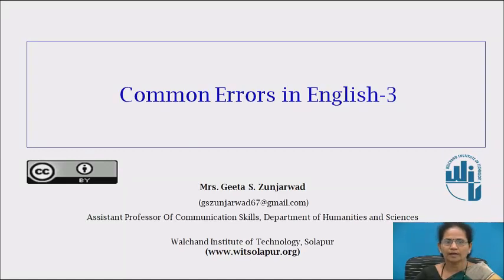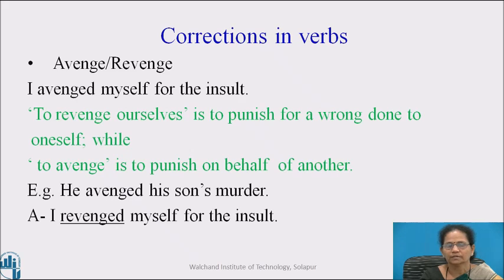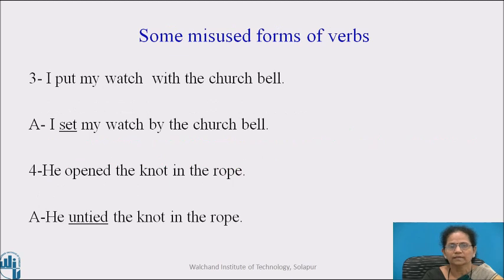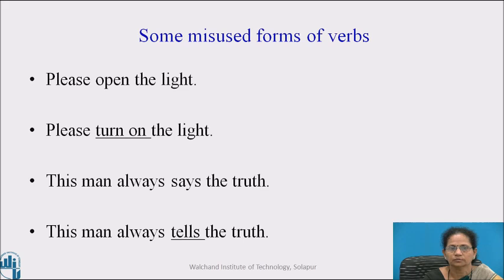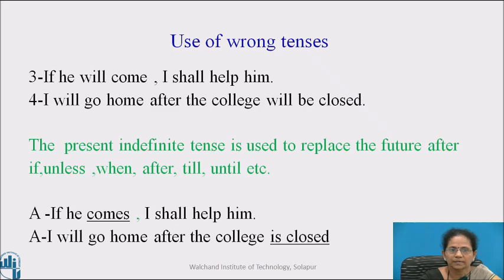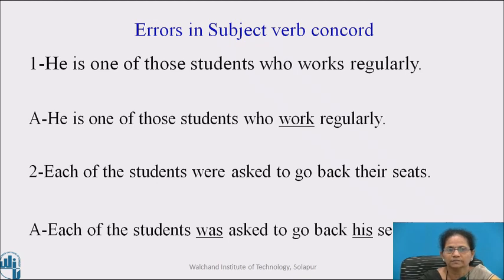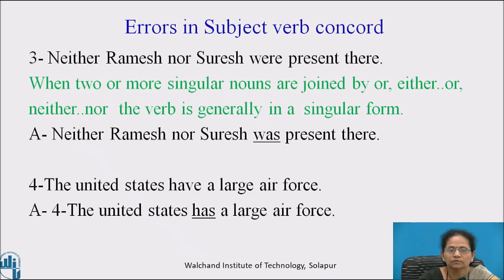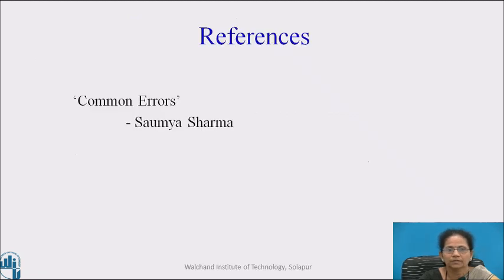Common Errors in English Part - III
Mrs. G S Zunjarwad
Assistant Professor
Department of Humanities and Basic Sciences